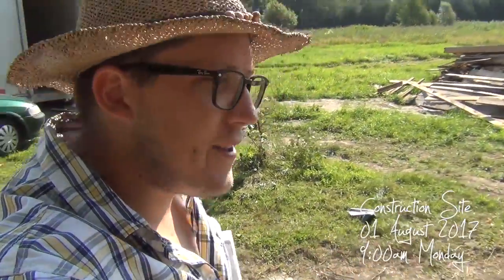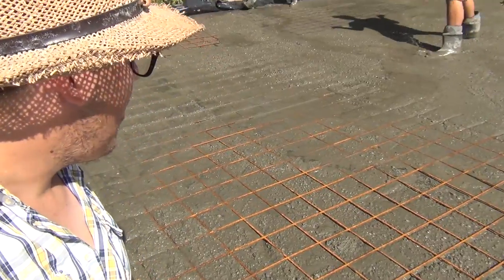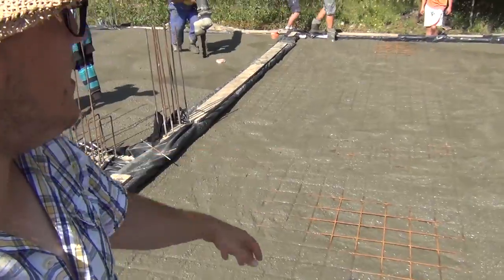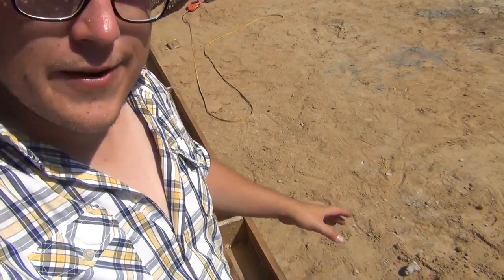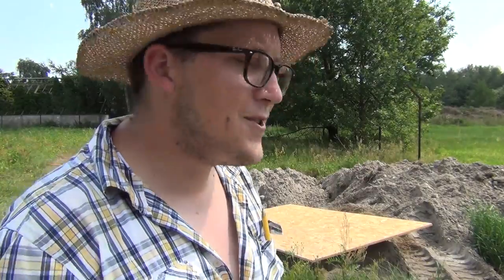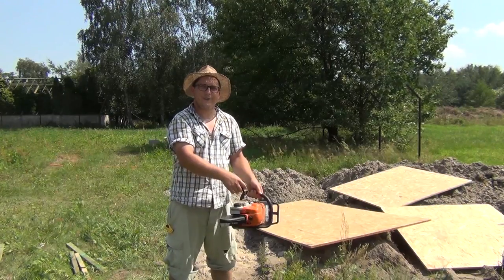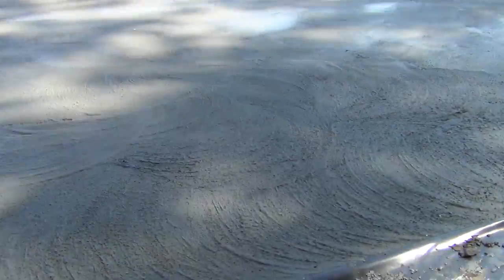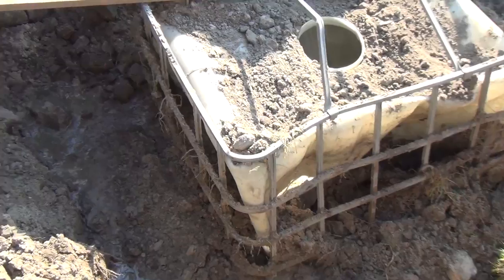BoH 45 - How to Drop Start a Chain Saw - Garage Concrete Slab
It's time to pour the concrete slab for the garage. Also, my make shift septic tank gets destroyed.

For my comments on drop starting your chainsaw see 10:20